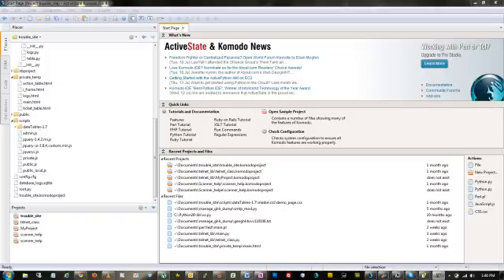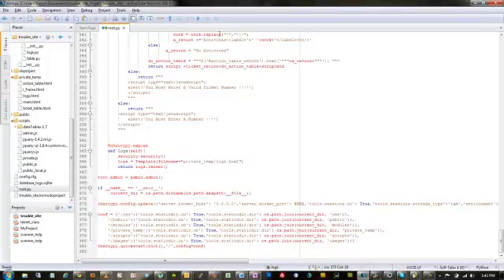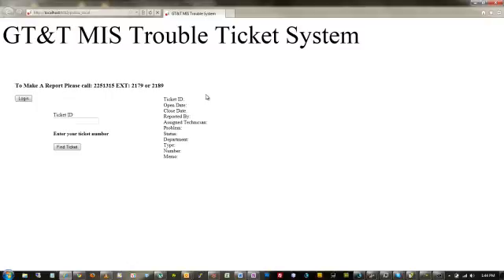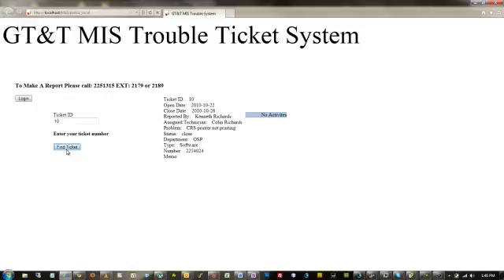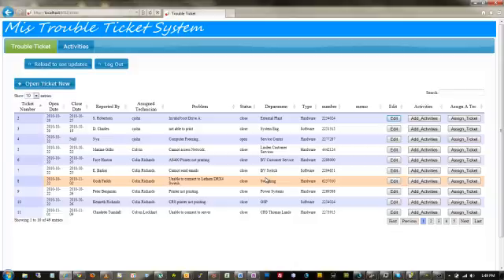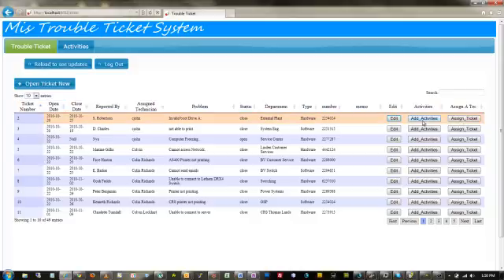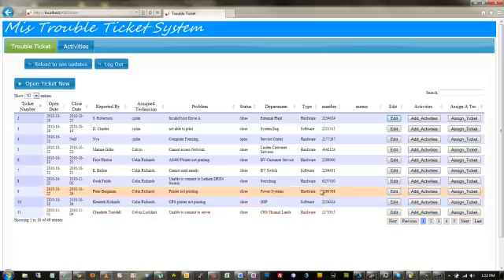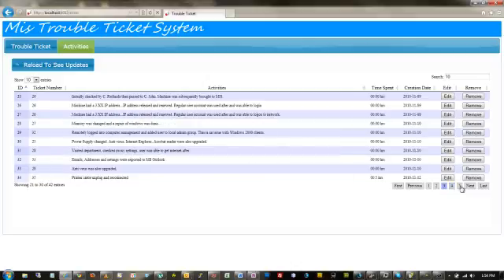alpha code test video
test video for alpha code site